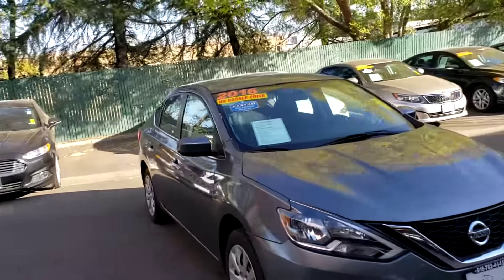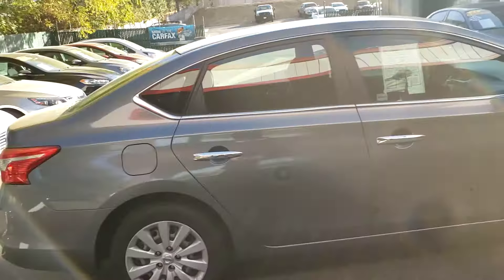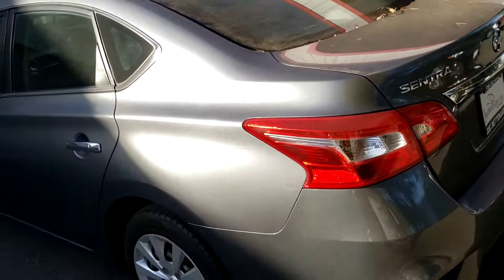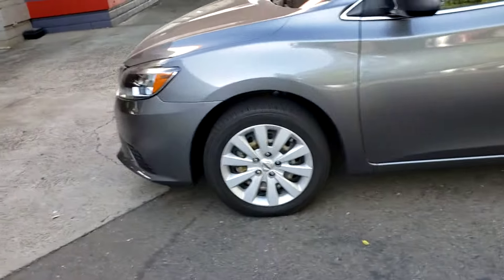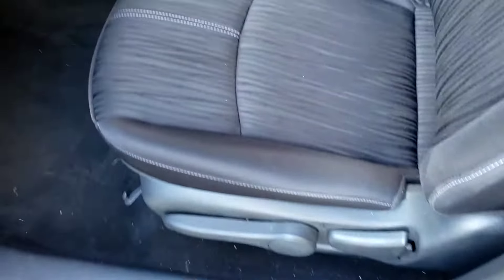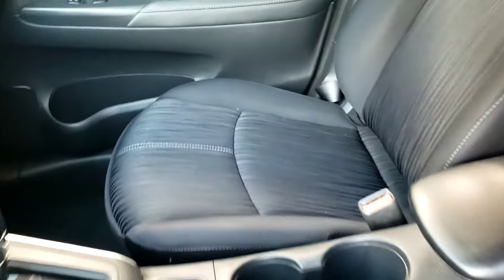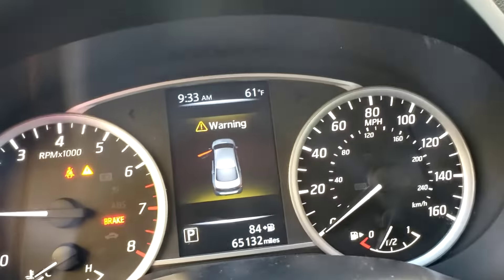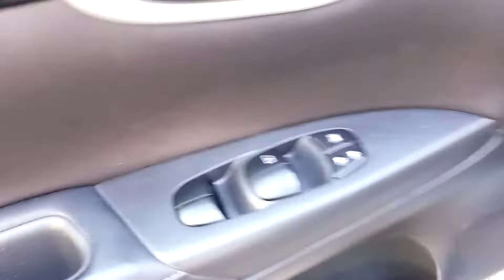2016 nissan sentra stk2613j